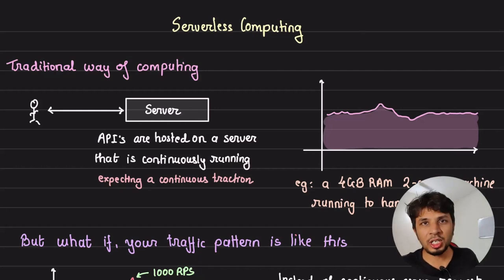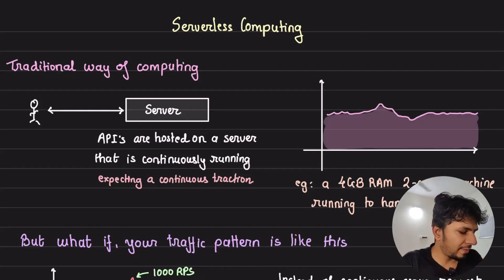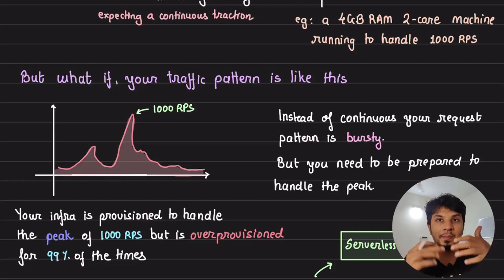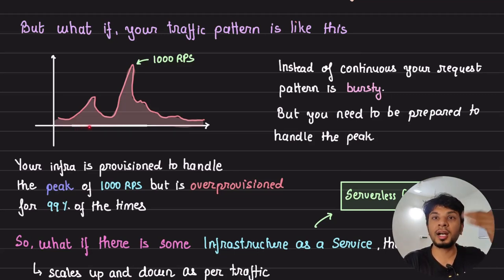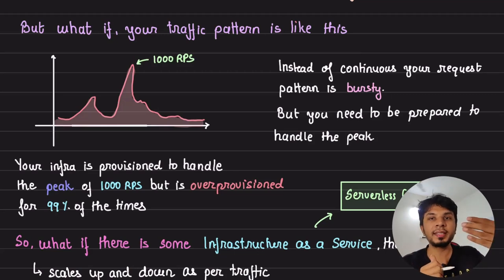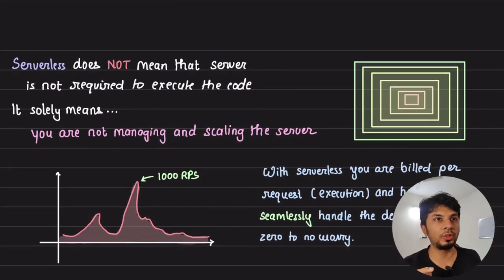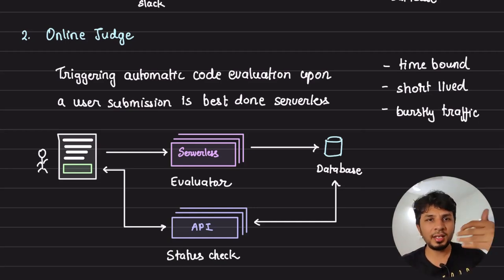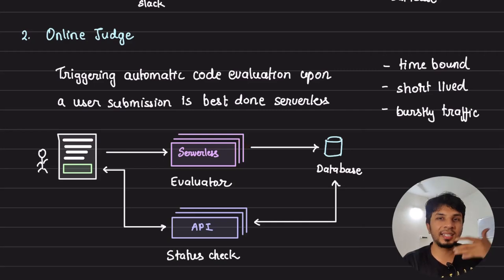Introduction to Serverless Computing and Architecture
In the video, I discussed serverless computing, clarifying that it doesn't mean no servers are involved. I highlighted the caution needed when adopting it and explained its purpose. Real-world use cases were explored, such as cost efficiency, scalability, and automation benefits. The shift from traditional server provisioning to on-demand scaling was emphasized. Serverless offerings from major cloud providers and the advantages of focusing on core business logic were covered. Examples included chatbots, online judges, vending machines, and cron jobs, showcasing the versatility and cost-effectiveness of serverless architecture.

# Other socials